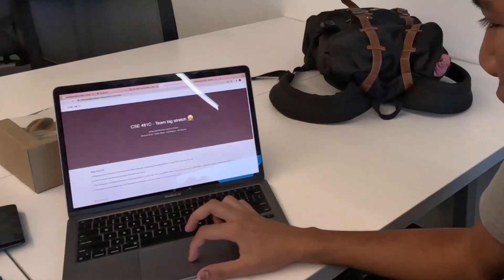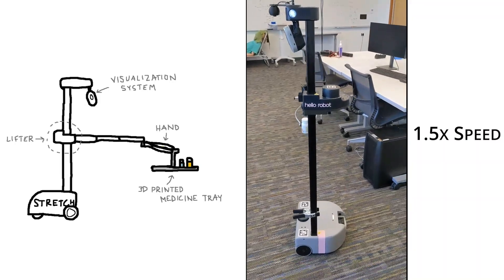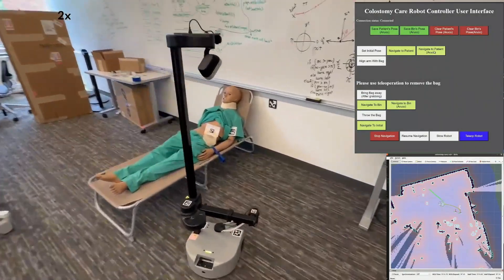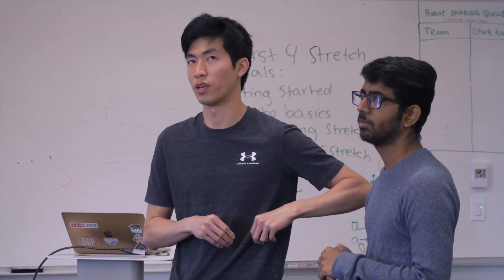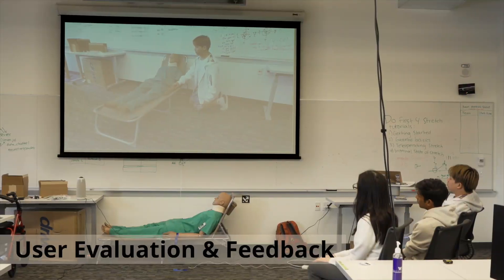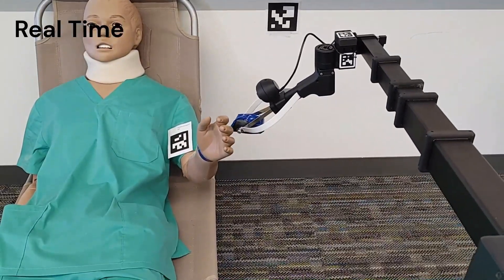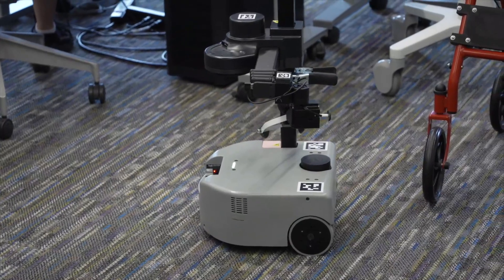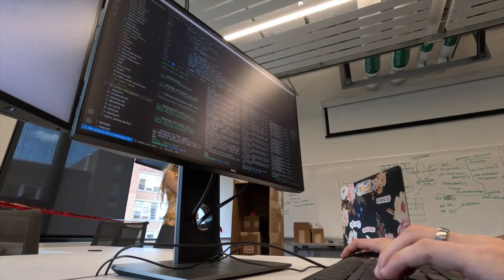Robotics Capstone, CSE 481, Spring 2023